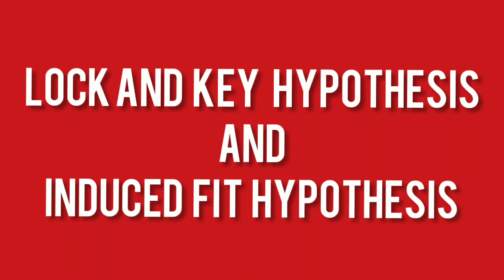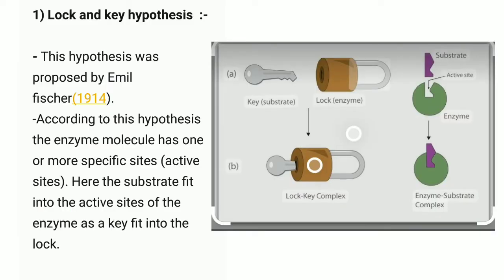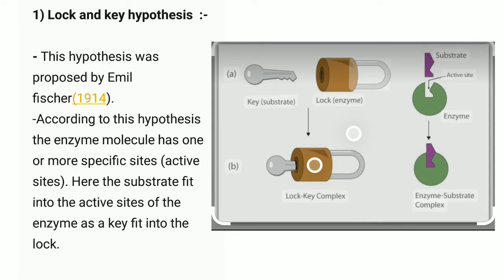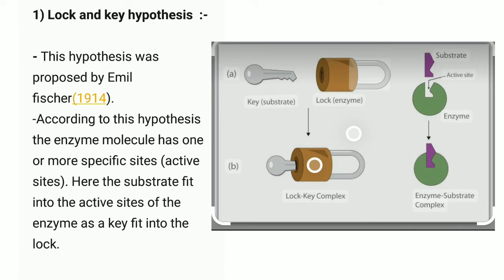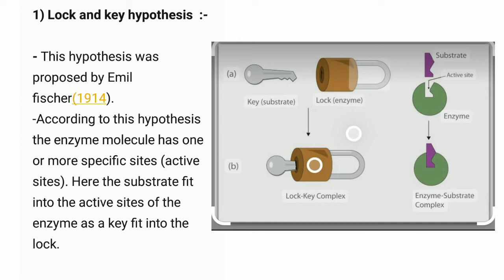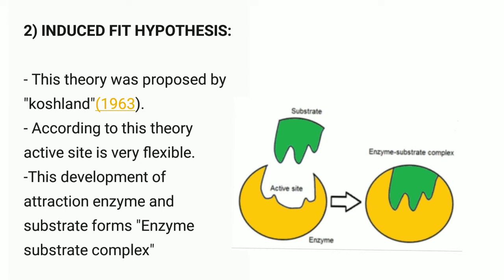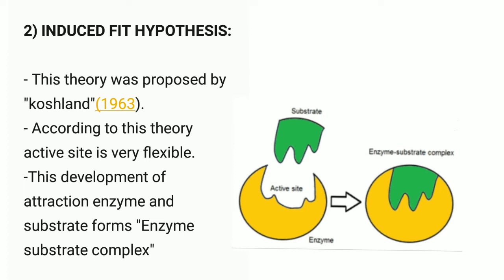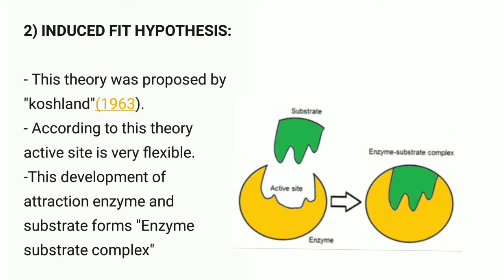lock and key theory of enzyme action|||Induced fit hypothesis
science online tutorials